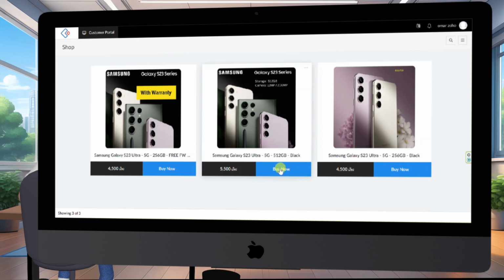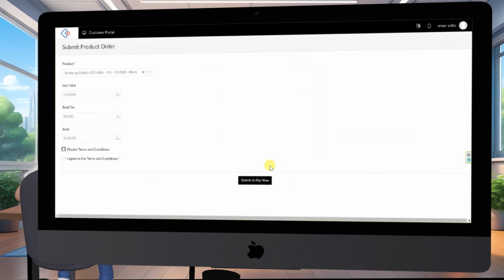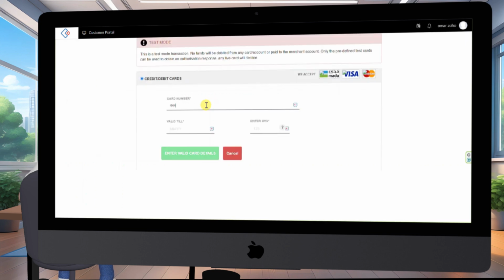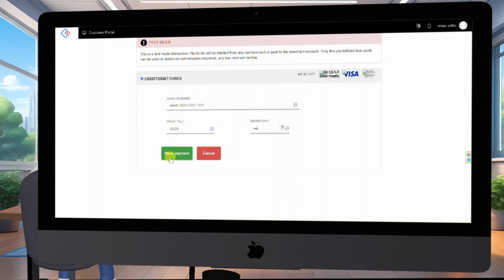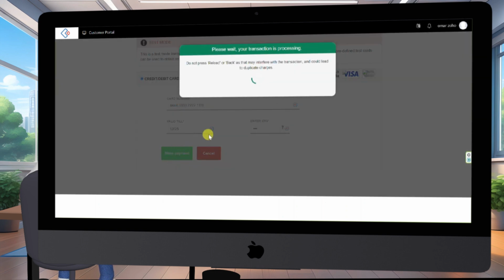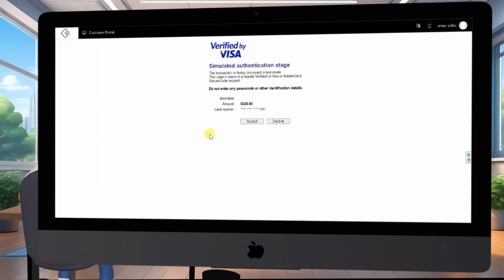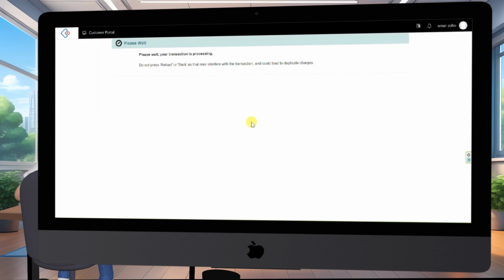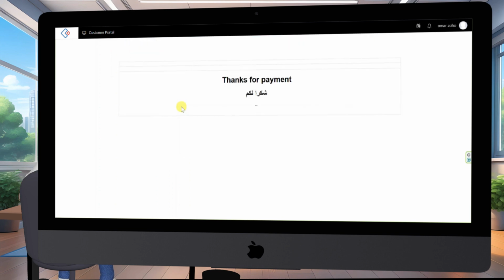Zoho Creator Integration with Telr Payment Gateway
🚀 Excited to share our latest update! 🌟 Our team has successfully integrated Zoho Creator with the Telr Payment Gateway, revolutionizing how you manage transactions. 💳 Say goodbye to cumbersome payment processes and hello to seamless transactions right from your Zoho Creator applications. 💼

✨ Here's what you can expect:

Streamlined payment processing directly within your Zoho Creator apps
Enhanced security features for peace of mind
Simplified user experience, no more switching between multiple platforms
Customizable payment options to suit your business needs
Join the conversation! What are your thoughts on this game-changing integration? 👇